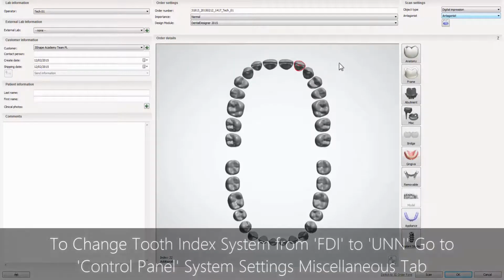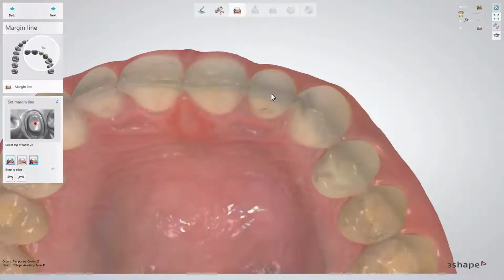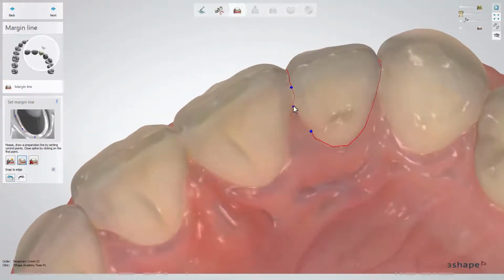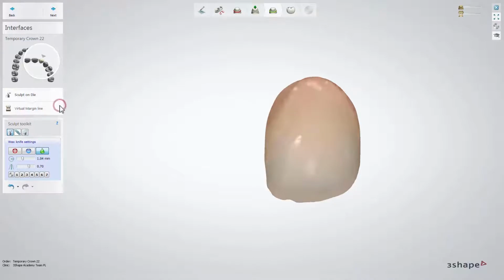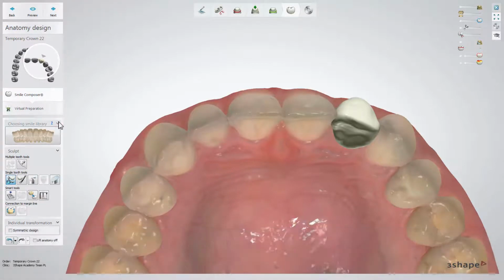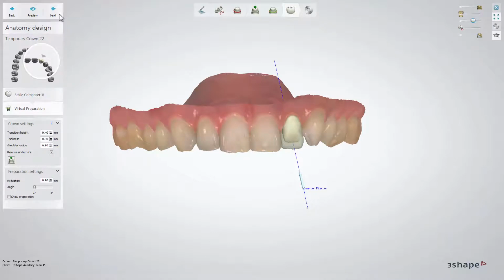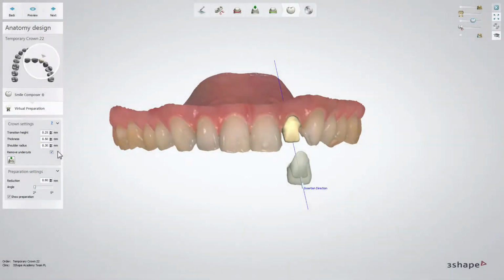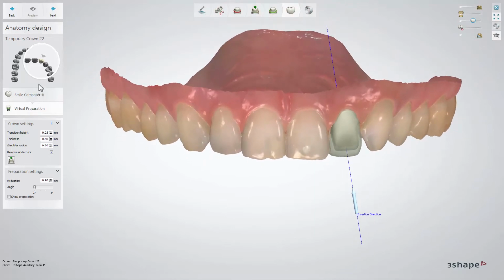3Shape Dental System - Digital Temporaries Design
In this video, you will learn about the standard process for designing Digital Temporaries.